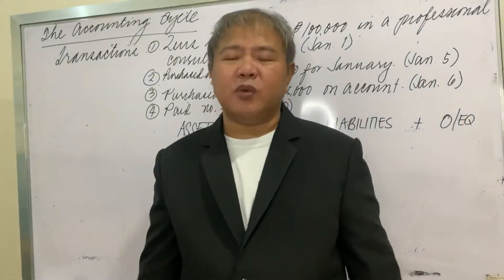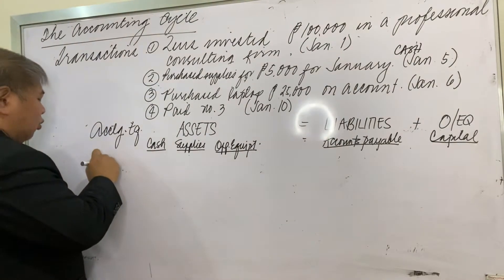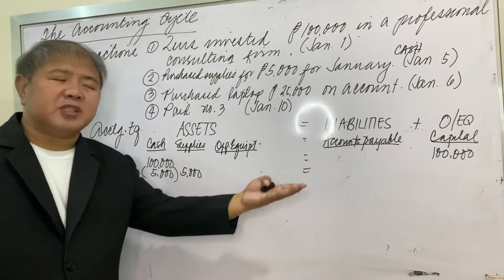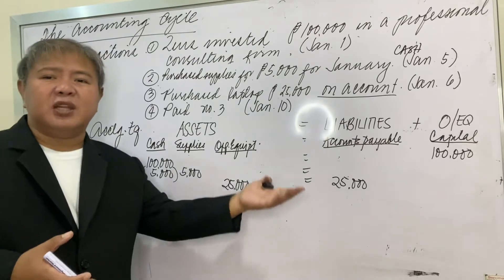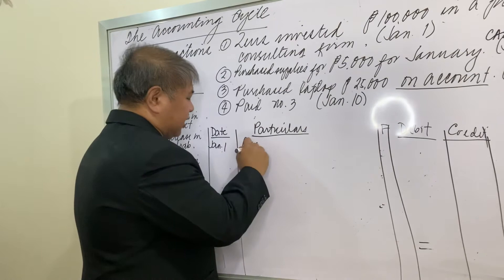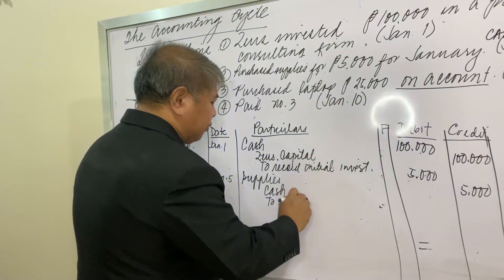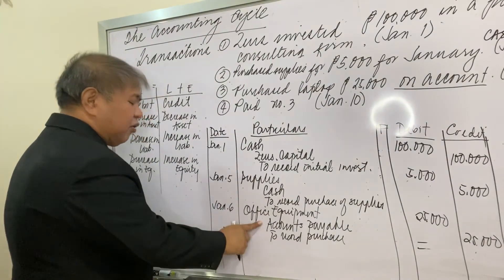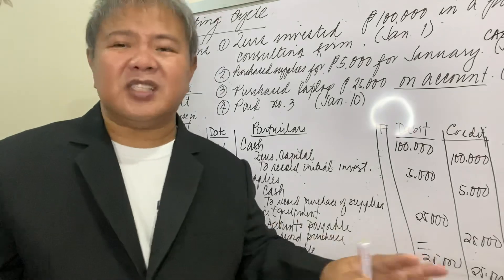Financial Accounting and Reporting Lecture 1 (3)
Sample transactions and how the transactions are used in the first two steps in the accounting cycle.